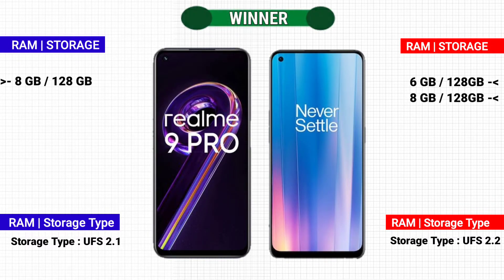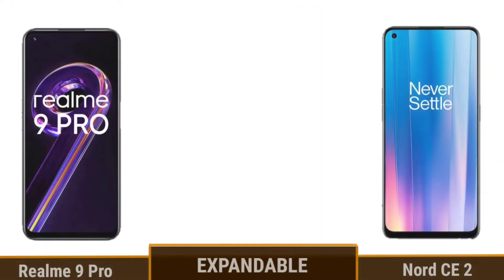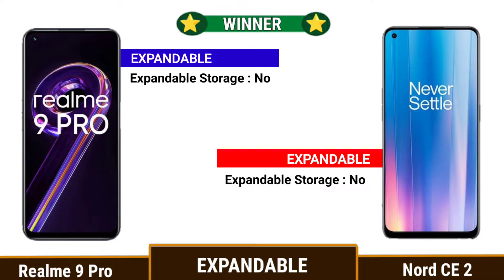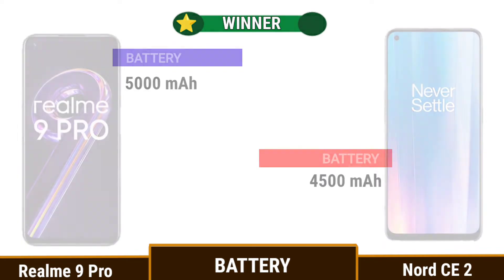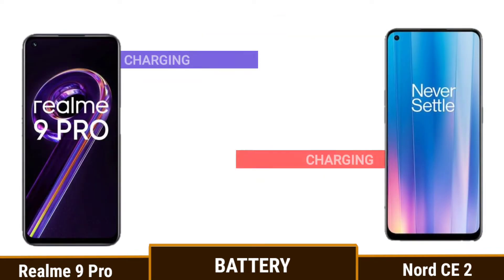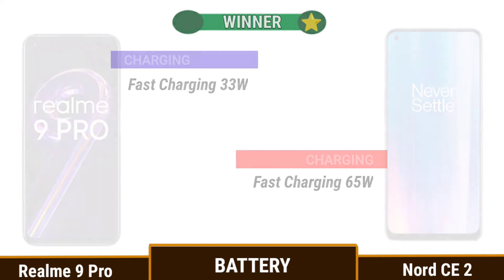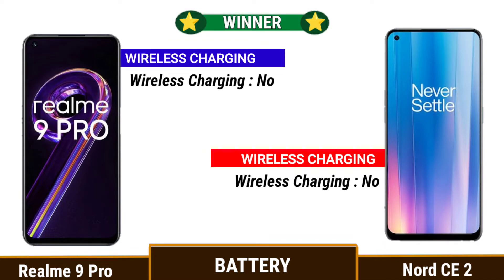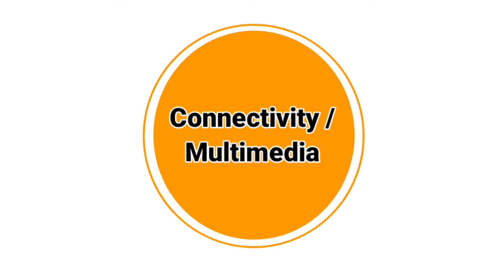Realme 9 Pro vs OnePlus Nord CE 2 5G Full Comparison⚡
OnePlus Nord CE 2 5G vs Realme 9 Pro  5G comparison,
OnePlus Nord CE 2 vs Realme 9 Pro 5G camera test,
OnePlus Nord CE 2 5G vs Realme 9 Pro 5G speed test,
OnePlus Nord CE 2 5G vs Realme 9 Pro 5G pubg test,
OnePlus Nord CE 2 5G vs Realme 9 Pro 5G gaming test,
OnePlus Nord CE 2 5G vs Realme 9 Pro 5G battery test,
OnePlus Nord CE 2 5G vs Realme 9 Pro 5G battery drain test,
OnePlus Nord CE 2 5G vs Realme 9 Pro 5G charging test,
OnePlus Nord CE 2 5G vs Realme 9 Pro 5G antutu benchmark,
OnePlus Nord CE 2 5G vs Realme 9 Pro 5G antutu test,
OnePlus Nord CE 2 5G vs Realme 9 Pro 5G Durability test,
OnePlus Nord CE 2 5G vs Realme 9 Pro 5G waterproof test,

Music Credits -
► Creator Credit: Konac - Home :